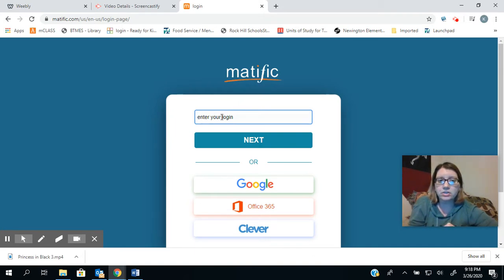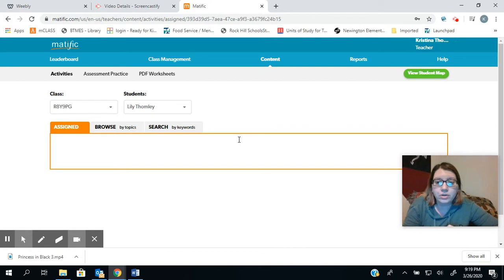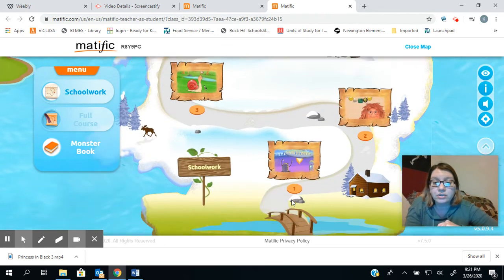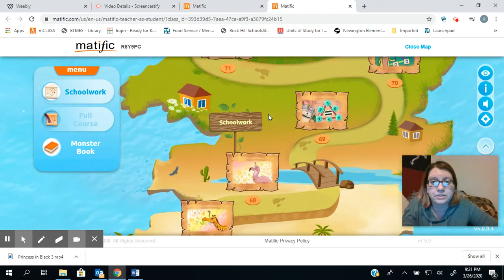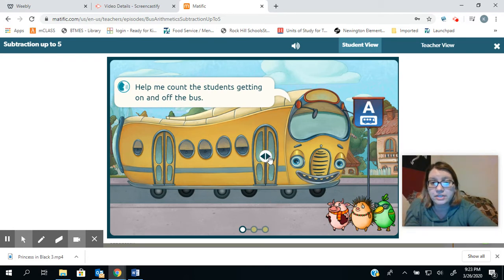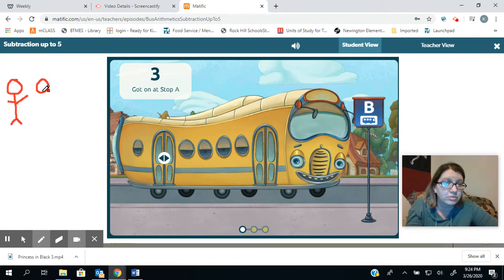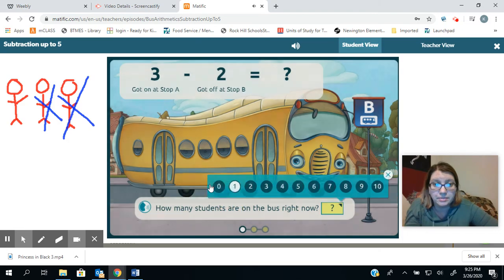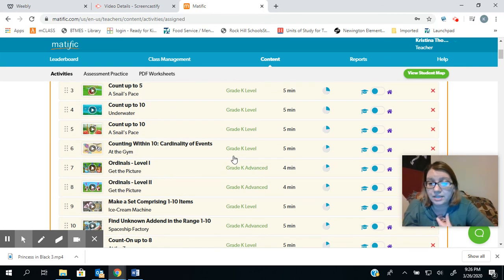Math Lesson: Introduction to Matific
Math lesson: Intro to Matific